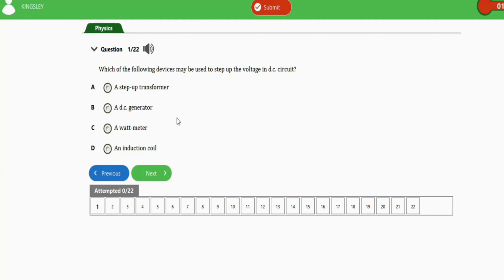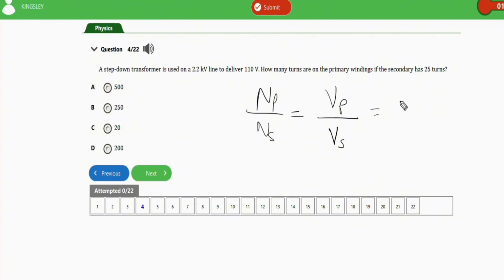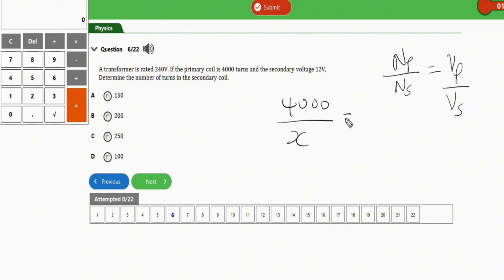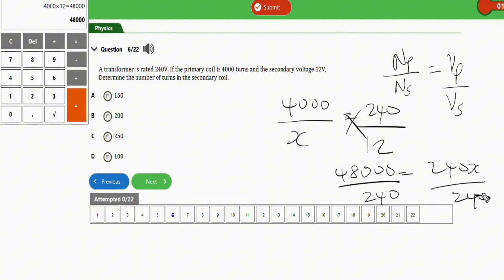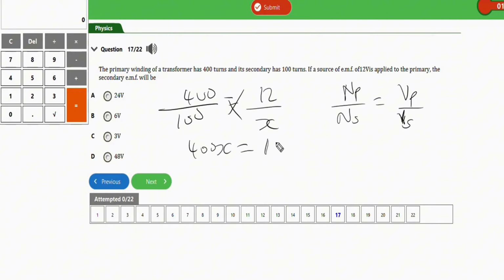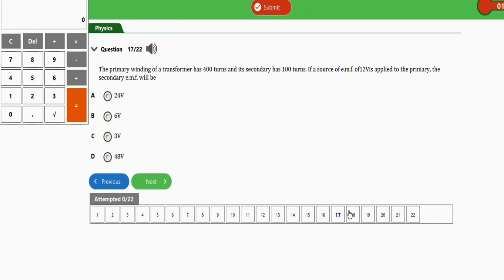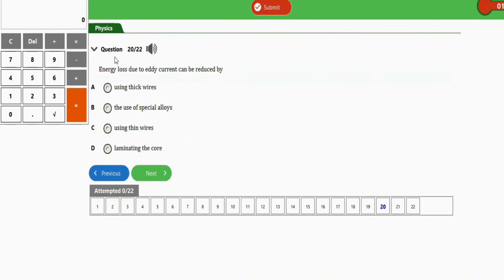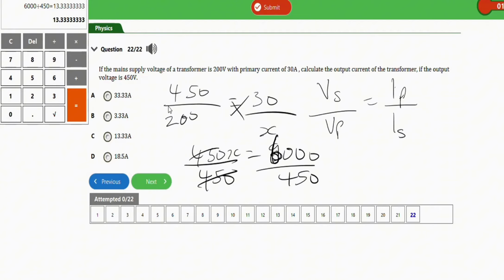JAMB Physics CBT Tutorial 2026 Questions On Lenz's Law & Transformer (Top 20)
JAMB Physics Likely Questions And Answers On Lenz's Law And Transformer

Lenz's law and transformer is one of the basic problems in JAMB Physics.

In this JAMB physics tutorial video, I answered JAMB physics 20 questions on Lenz's law and transformer.

This video is a definite guide to smashing questions on Lenz's law and transformer in JAMB physics.